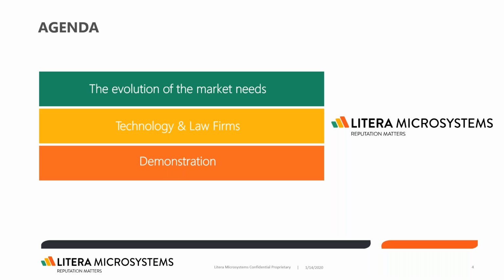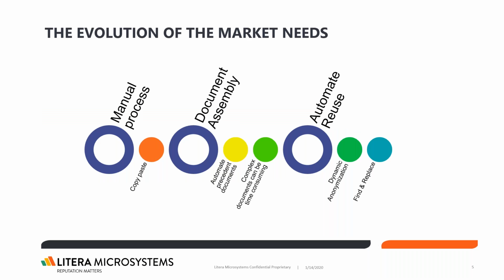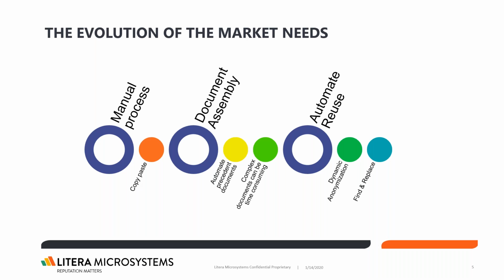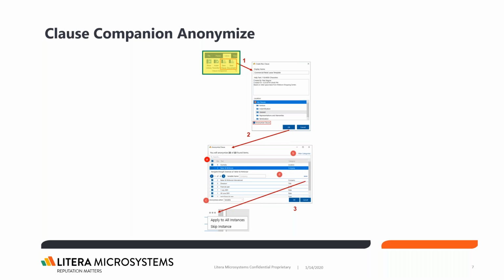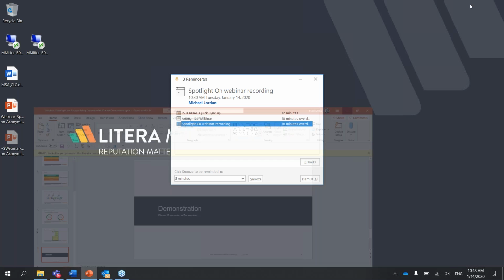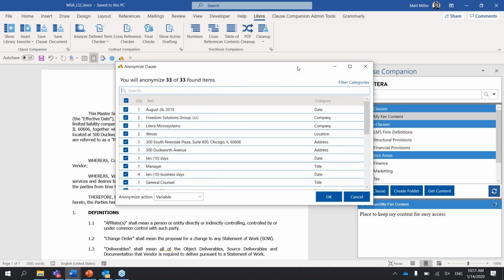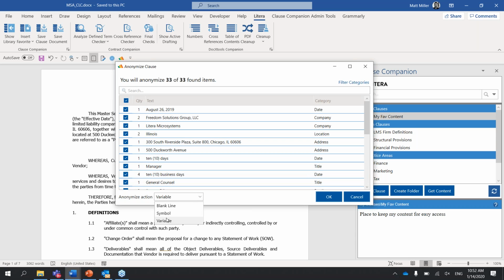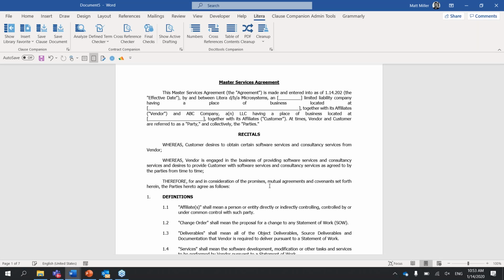Spotlight On | Anonymizing Content with Clause Companion